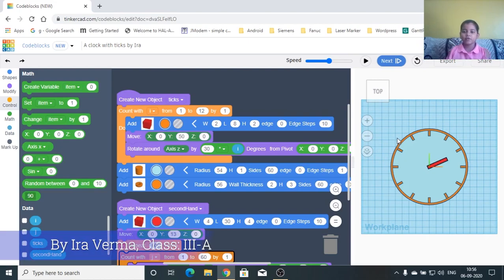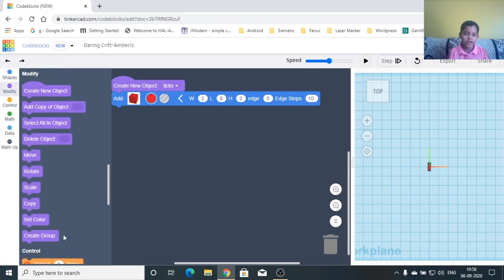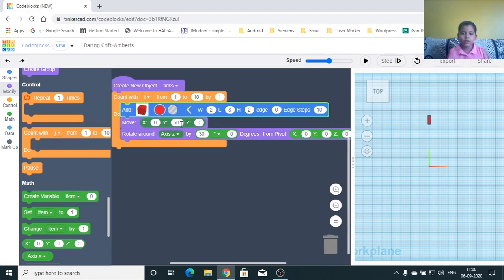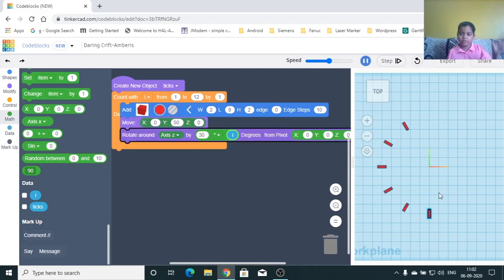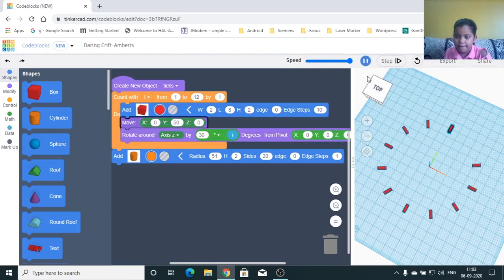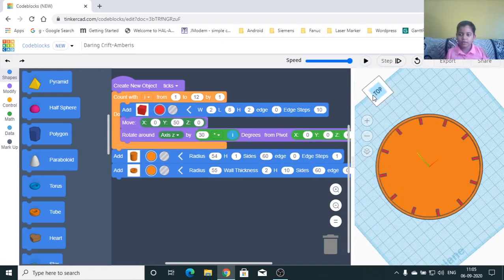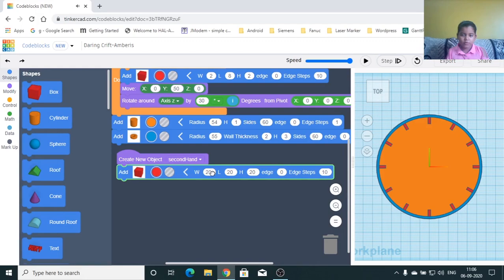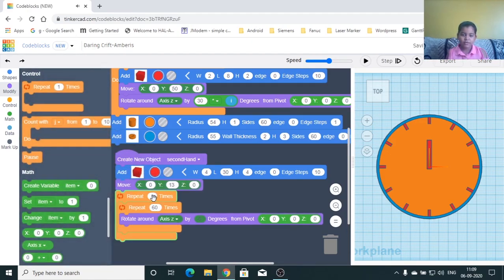Programming Analog Clock in Tinkercad Code Blocks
This video is meant for kids to learn programming fundamentals in Tinkercad Code Blocks. In this video kids can learn how to program analog clock (second hand and ticks).